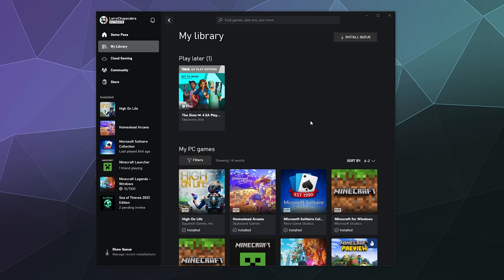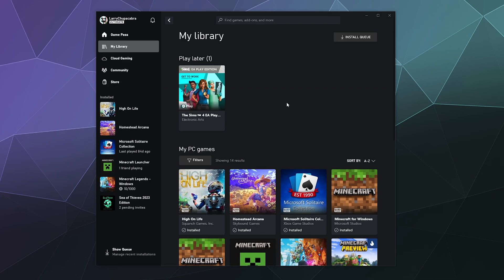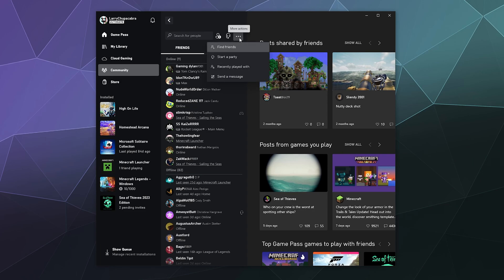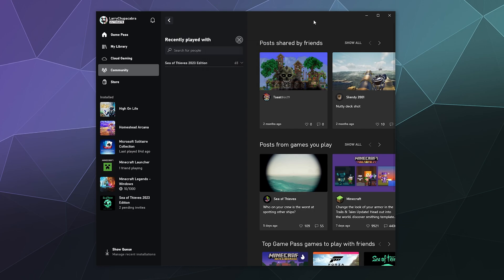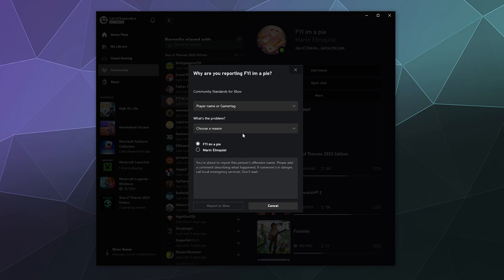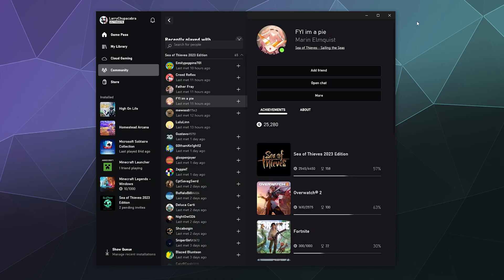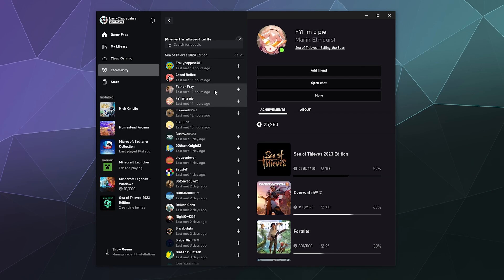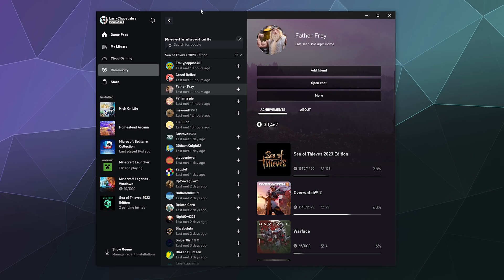How to Add Friends & Find Your Recently Played with List - PC Xbox App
Quick guide on how to find your Recently Played with List on the PC Xbox App. Which allows you to see other people you've recently played with, and add them as a friend or report them.